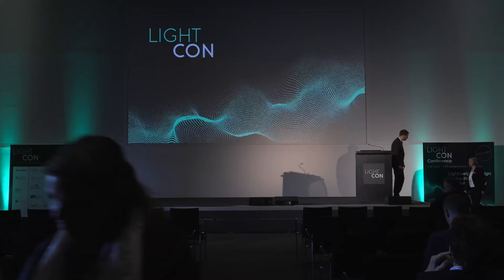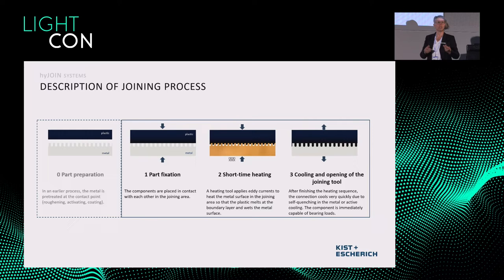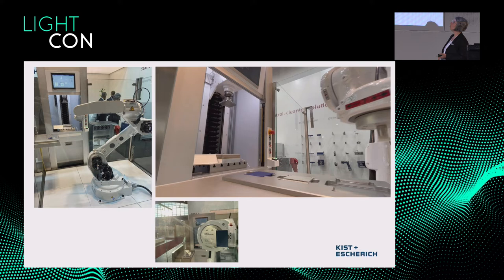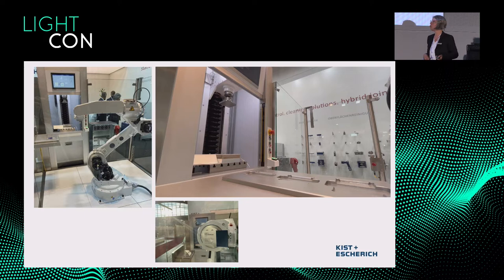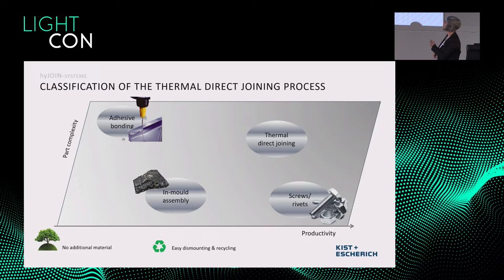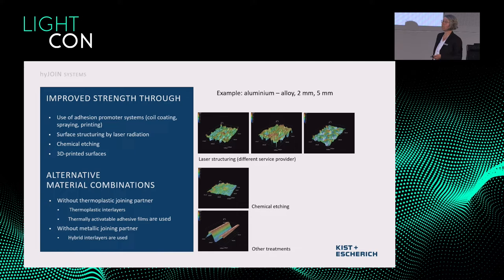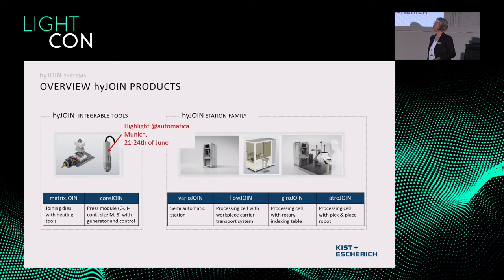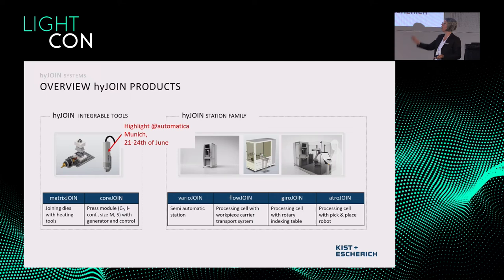Enabling metal-plastic connections with hyJOIN | LightCon 2022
Lecture: Annett Klotzbach, Key Account hyJOIN, KIST + ESCHERICH GmbH